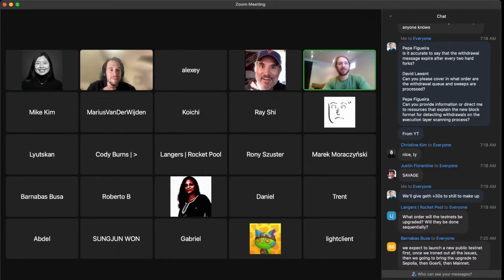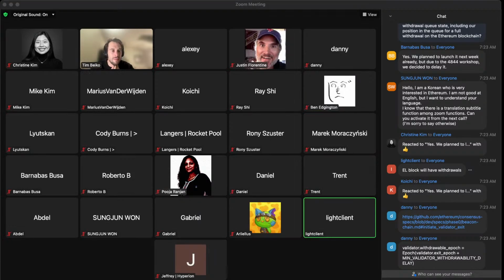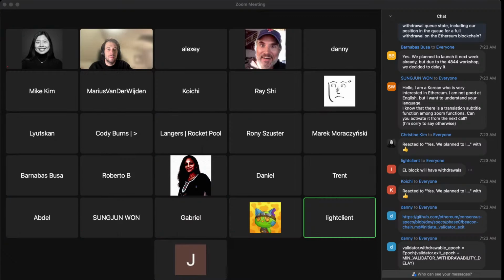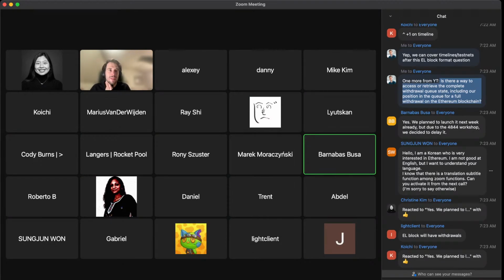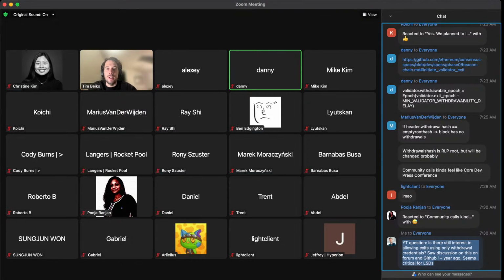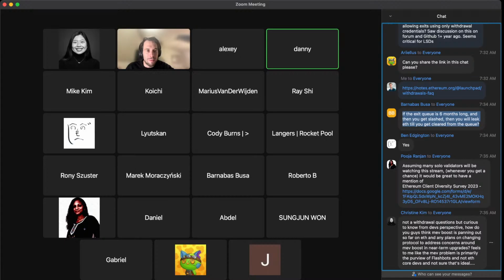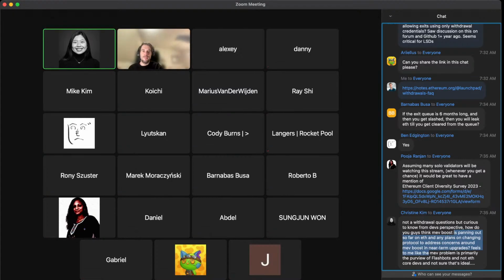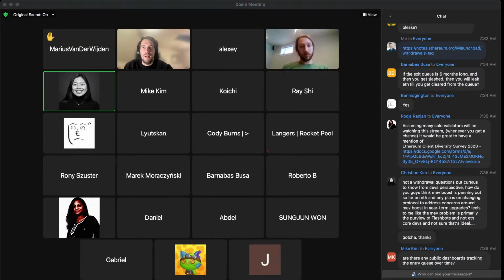Shanghai/Capella Community Call #1 [2023-01-20]